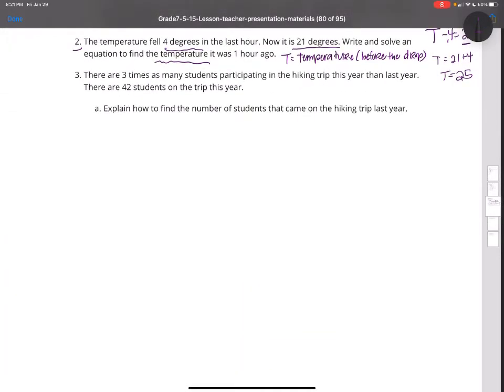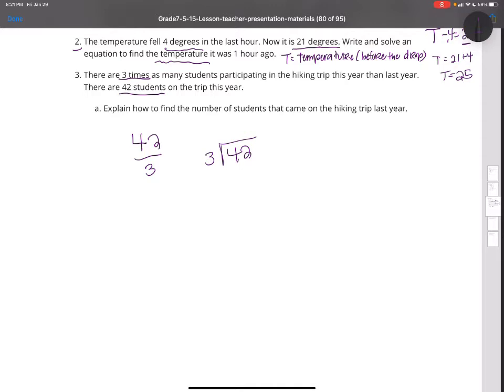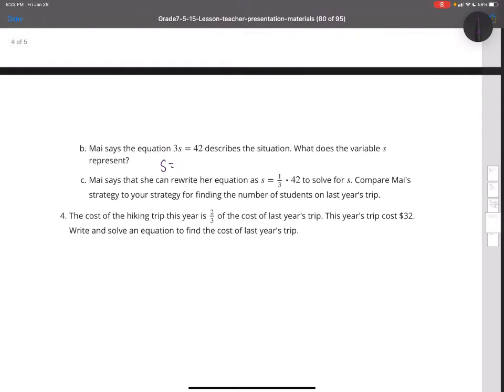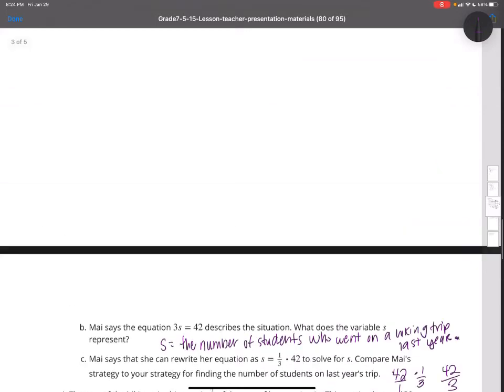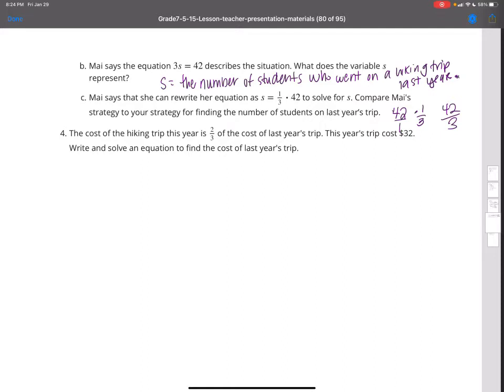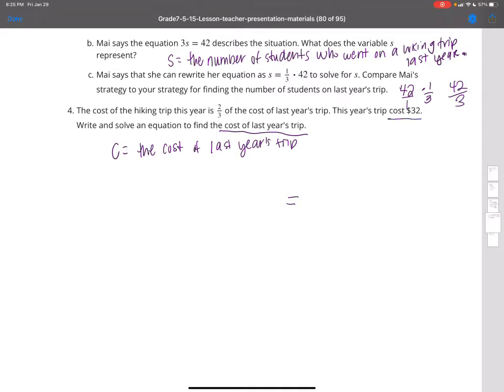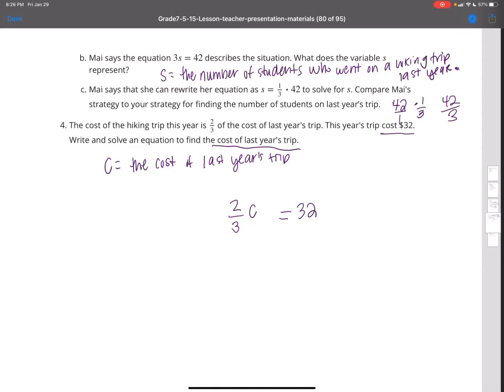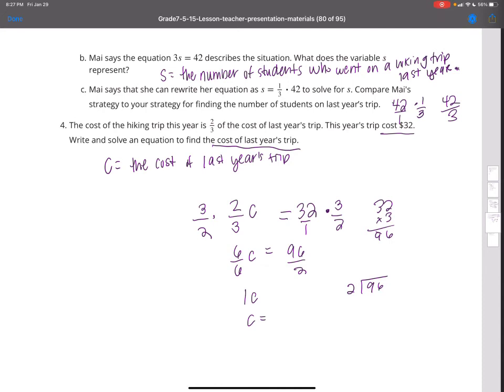January 29, 2021